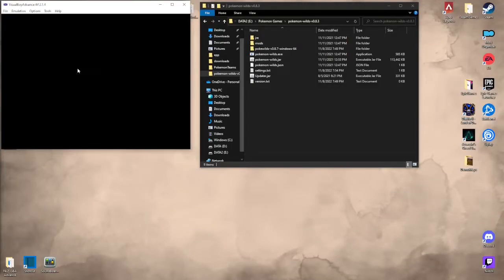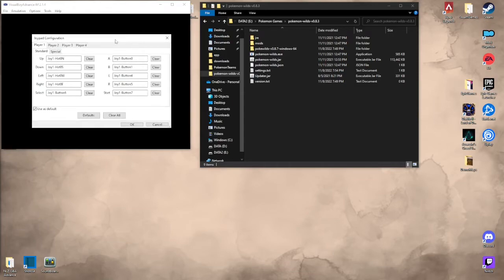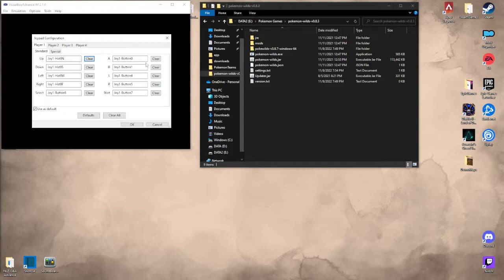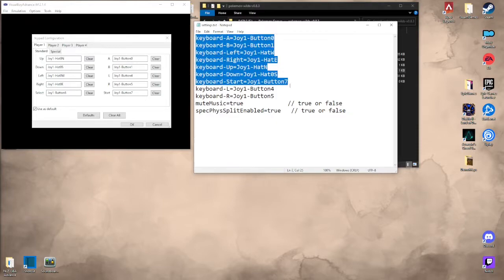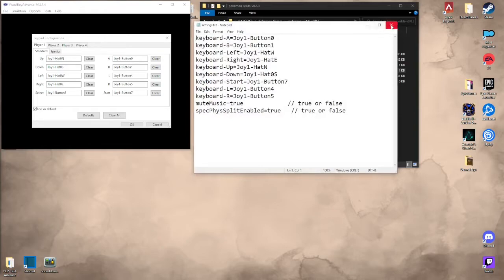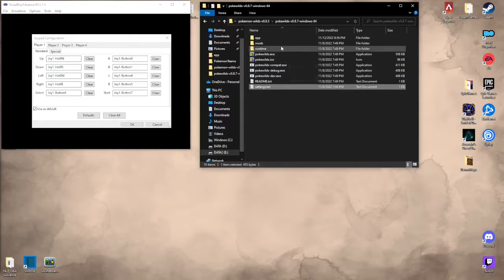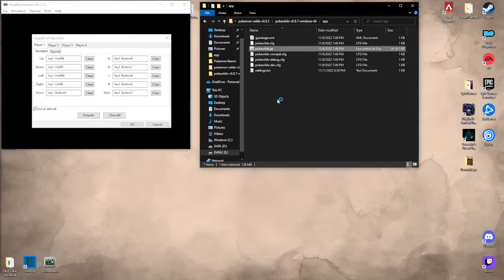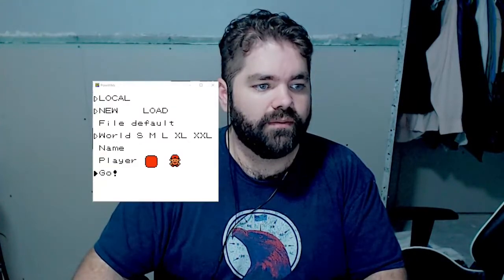Play Pokemon Wilds with CONTROLLER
I'm back with a step by step on setting up your controller for Pokemon Wilds!